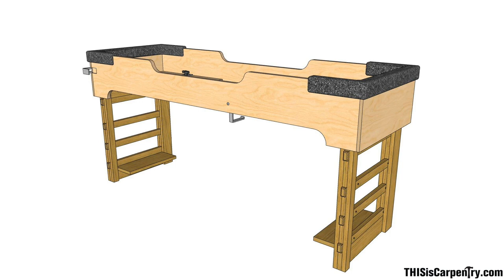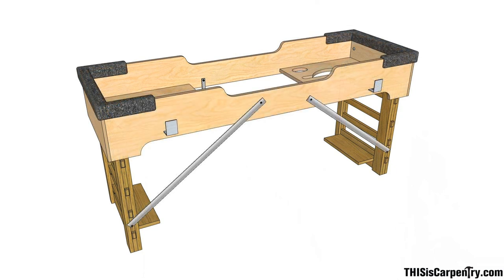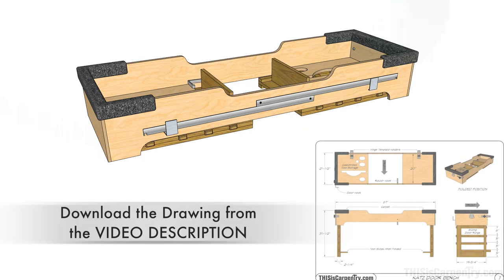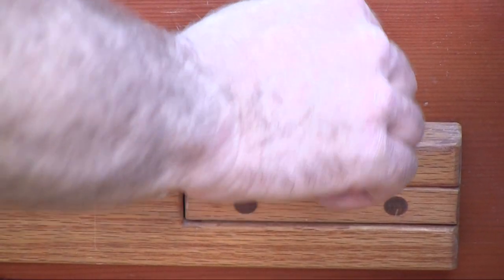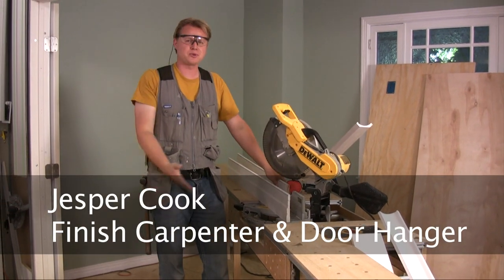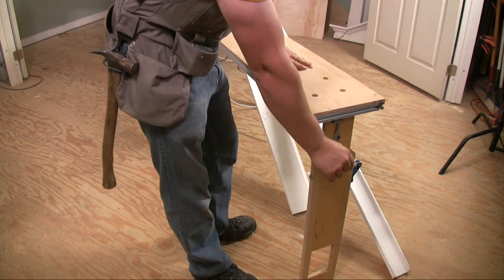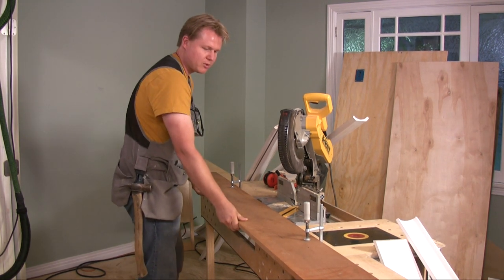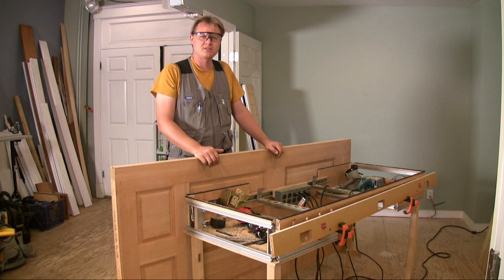Door Bench Designs